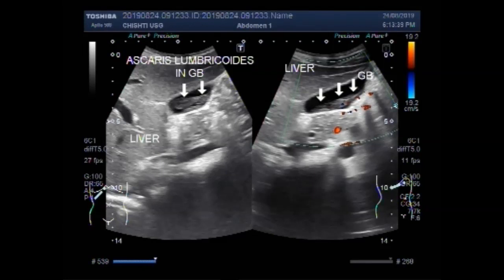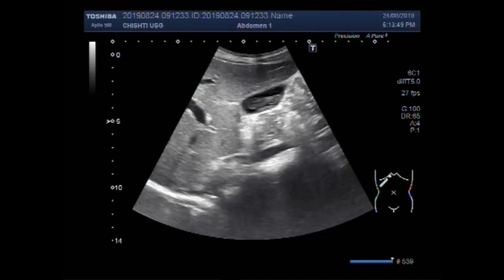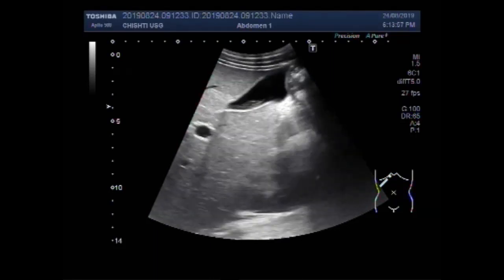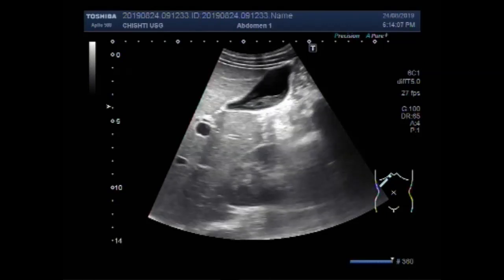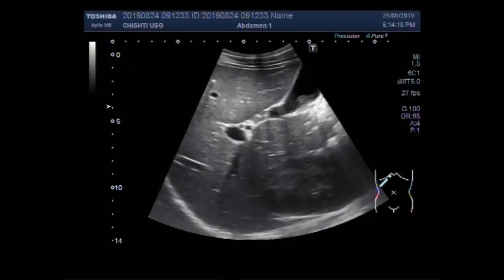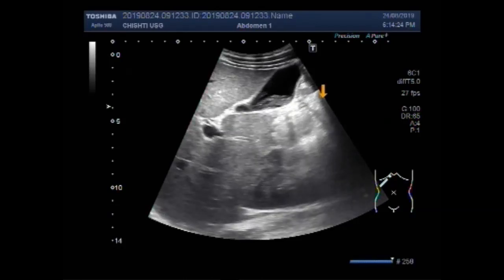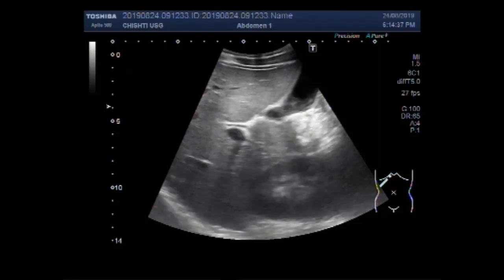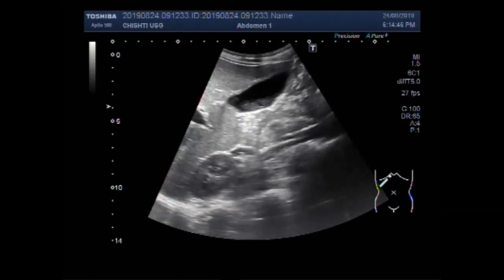Ultrasound Video showing Ascaris lumbricoides in the Gallbladder.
This video shows Ascaris lumbricoides in Gallbladder.
This worm is mostly located in the small intestine, but it may invade into the pancreatic or biliary tree and rarely into the gallbladder.